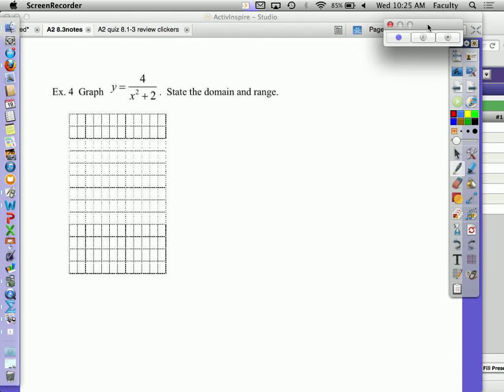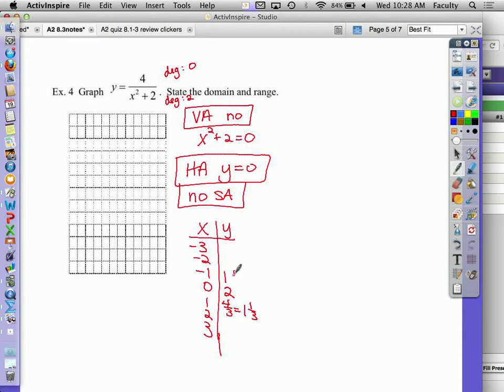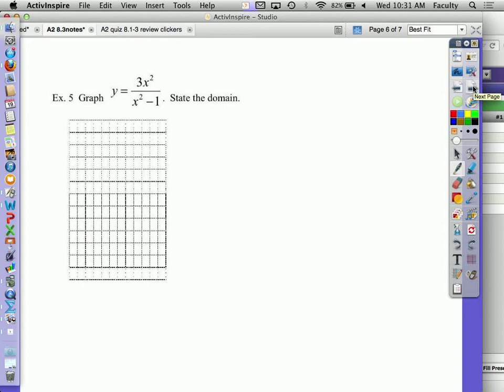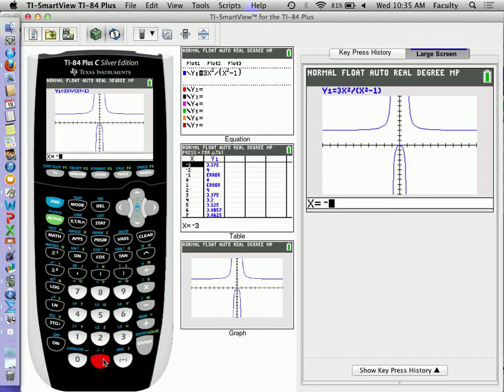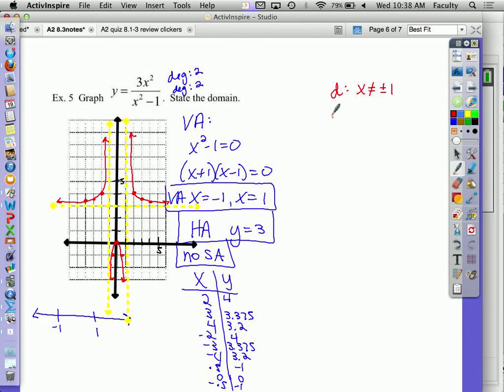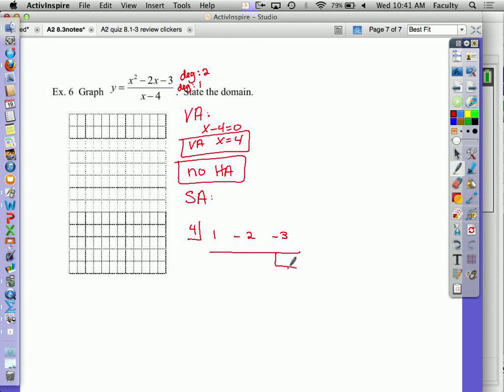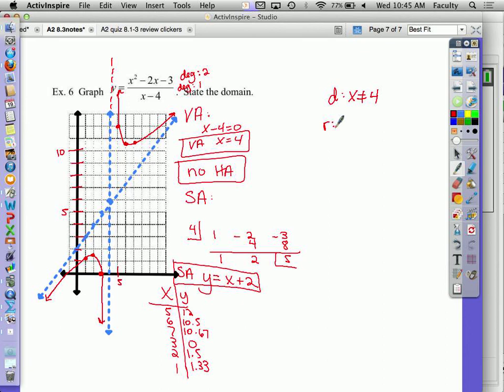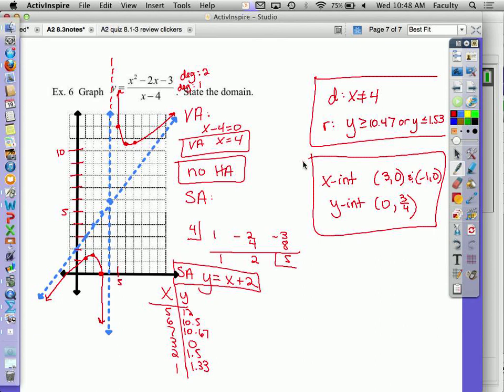A2 8.3 notes day 2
Algebra 2, 8.3 notes day 2, mcinnerney, B Mack, Graph Rational Functions